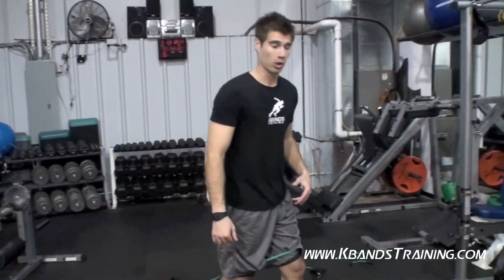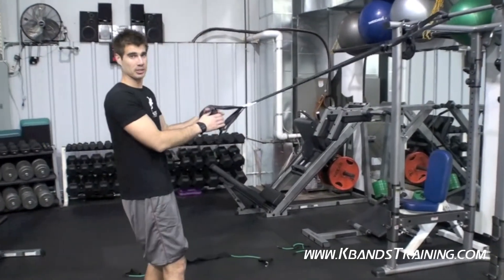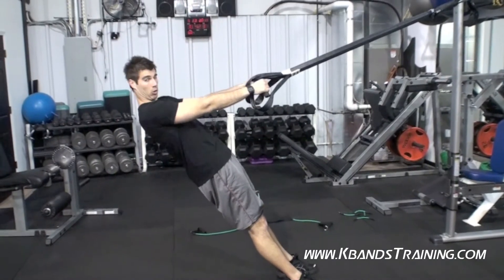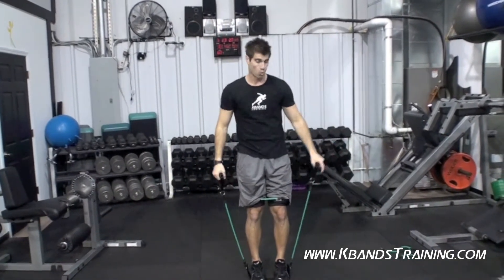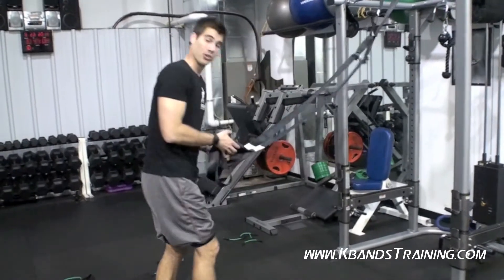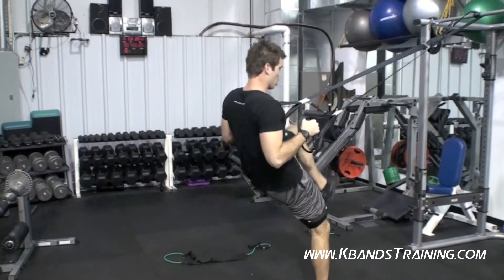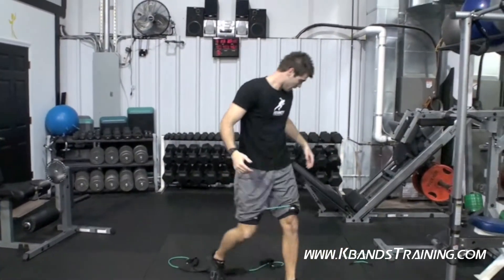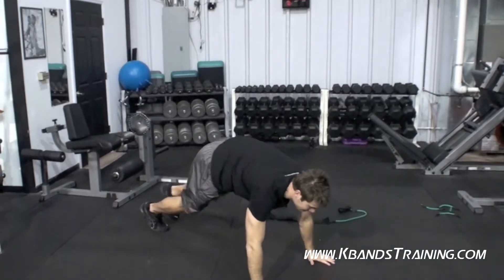Workout Challenge | How Many Can You Do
For the sets, reps, and time durations of this workout click the link above and head to our quick workouts blog. Ask questions and learn how to get results faster.

During this challenge see how many times you can get through this sequence of exercising. Push the pace but stay under control making sure to keep good form. This workout challenge is a burner so gear up for a good one today.

Good Luck